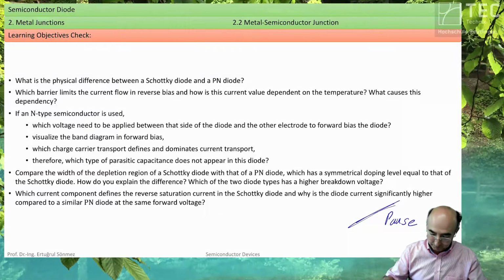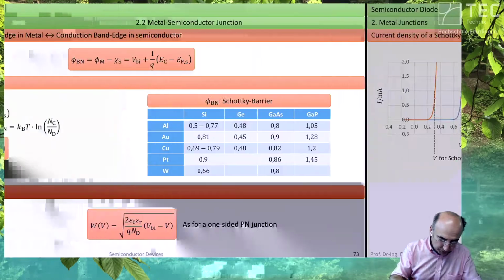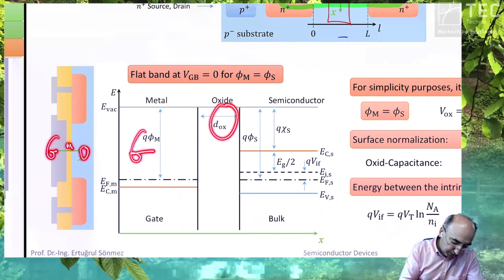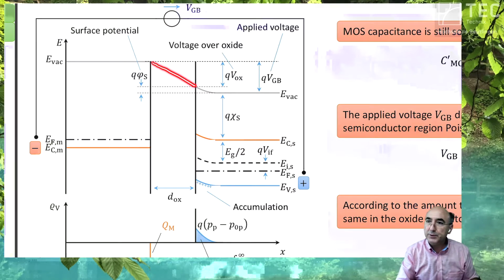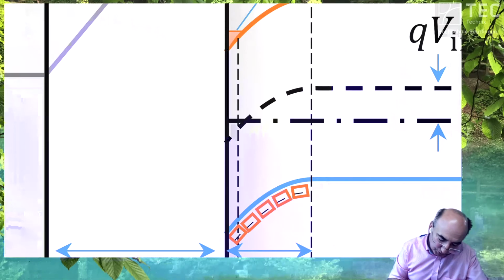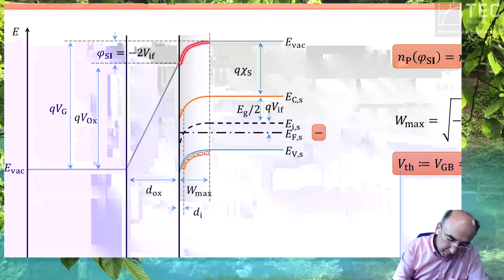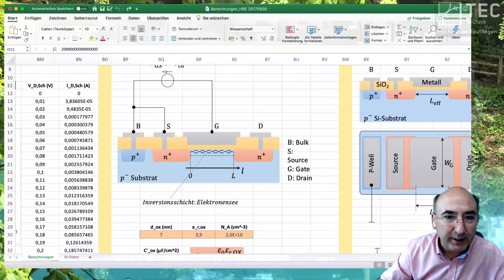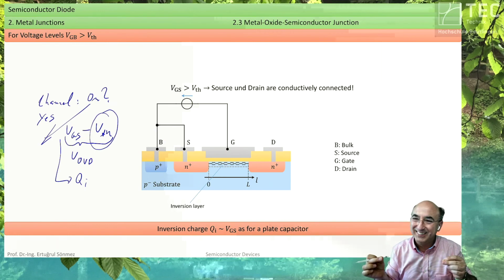2020.06.16 Teil 10